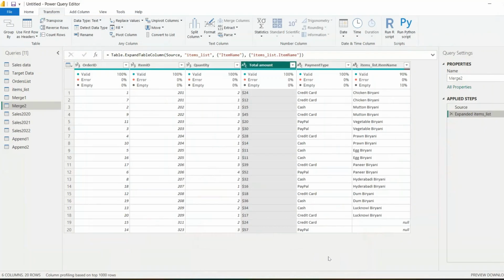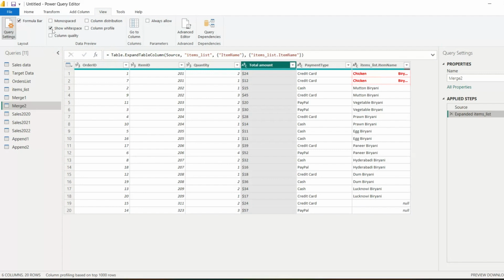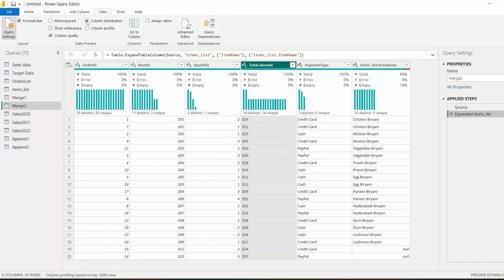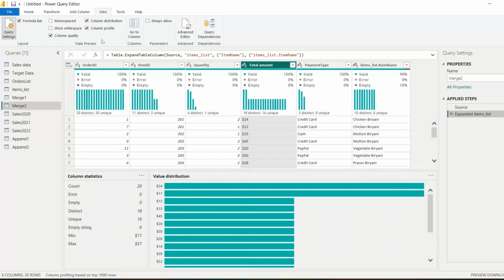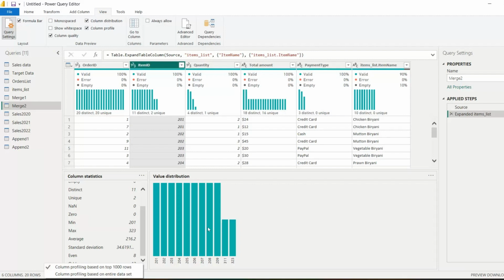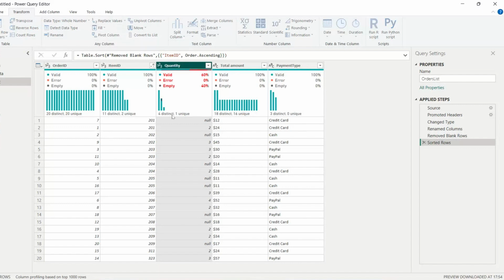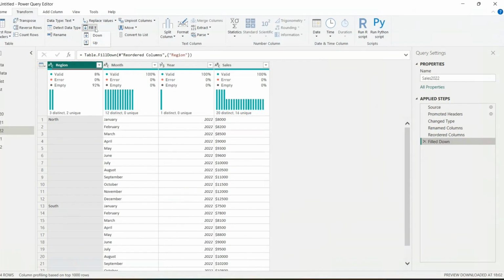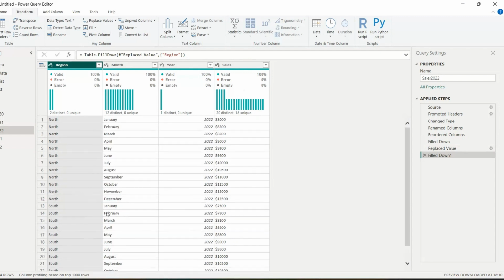Column Profiling in Power BI| Power Query| Replace Values| Fill up and down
In This Video, You Will Learn:
📊 What is Data Profiling tools in power query?: Understand the importance of profiling data before analysis.
🛠️ Data preview options in Power BI i.e., column profiling tools:
    Column Quality
    Column Distribution
    Column Profile
    Monospaced
    ShowWhiteSpace
🚦 Identifying Issues: Learn to spot missing values, duplicates, and inconsistencies quickly.
💡Fixing issues:
    Replace Values and errors
    Fill up and down in power bi
🌟 Why It Matters: column profiling in power bi is essential for ensuring accurate analysis and reporting. By mastering these tools, you’ll elevate your data management skills!